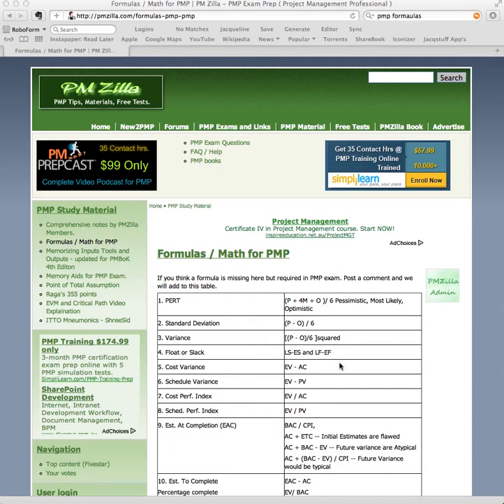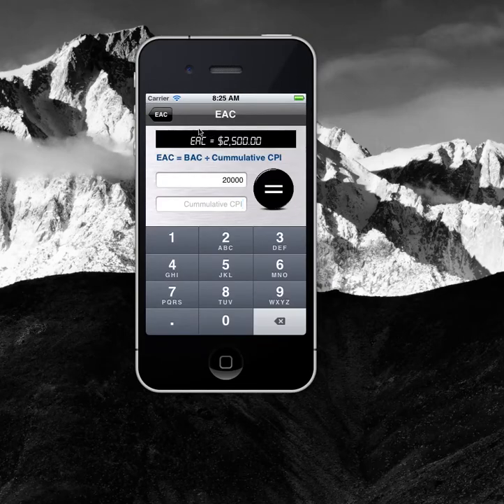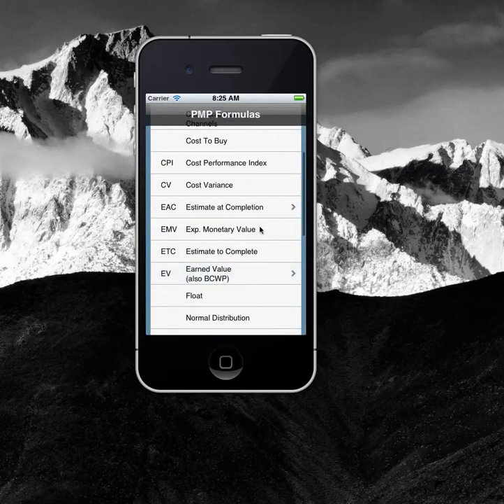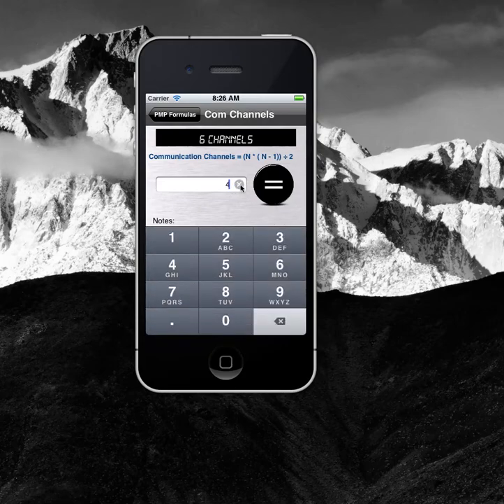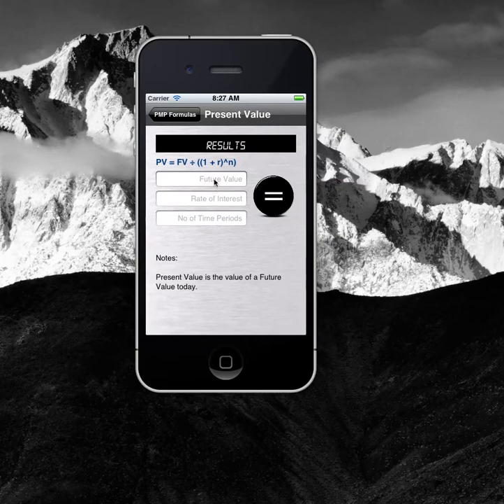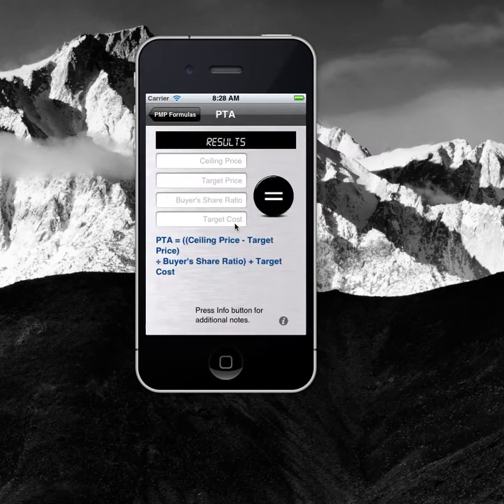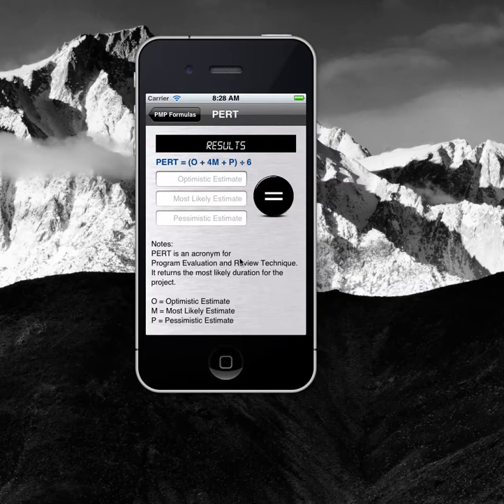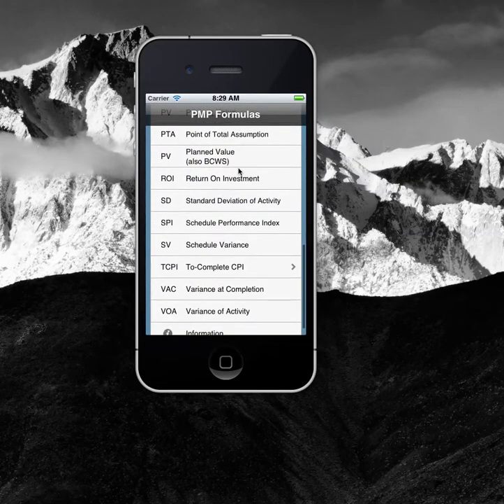PMP Formula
A preview of PMP Formula App which can assist PMP and CAPM candidates pass their exams.